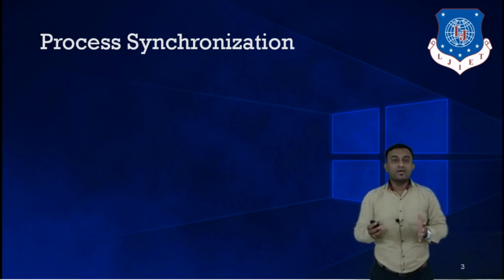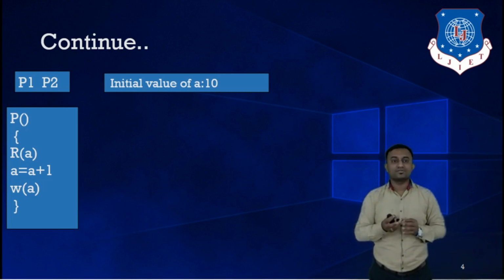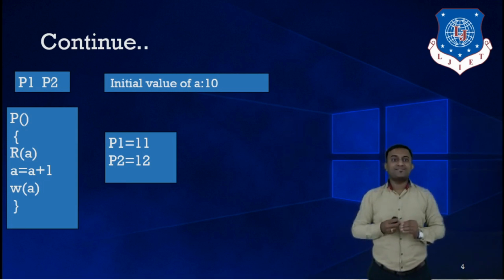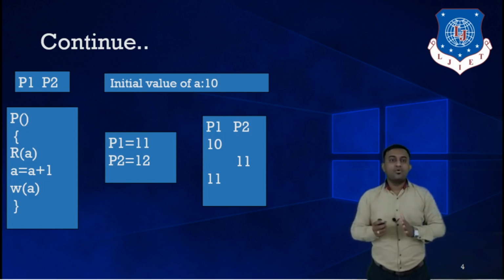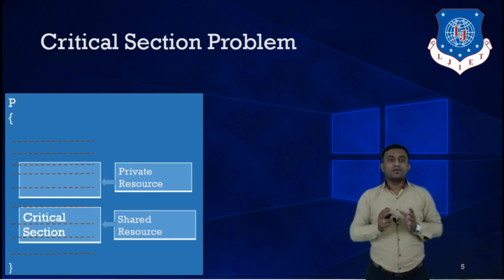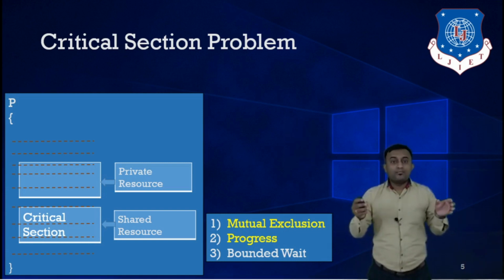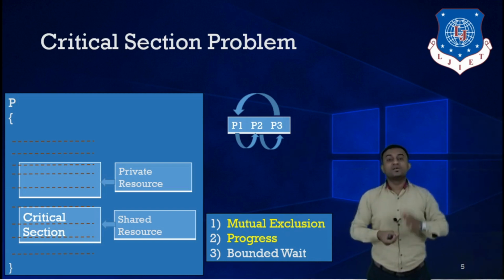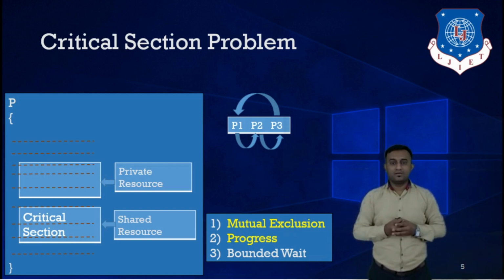Lect-18 Process Synchronization | Operating System | Computer Engineering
18#Process Synchronization#Operating System#Computer Engineering#GTU